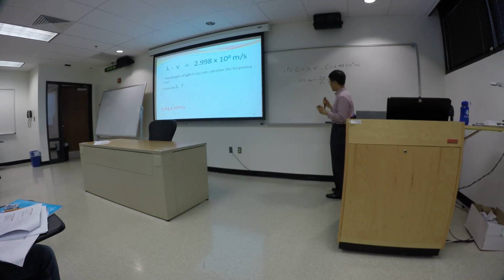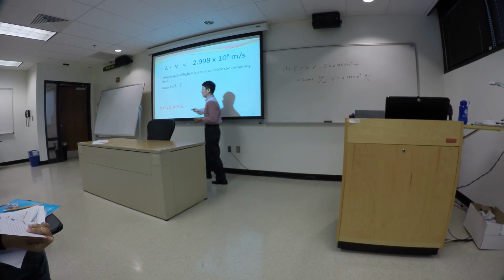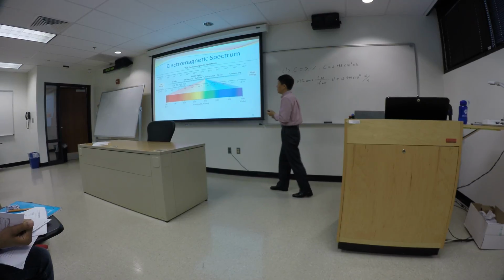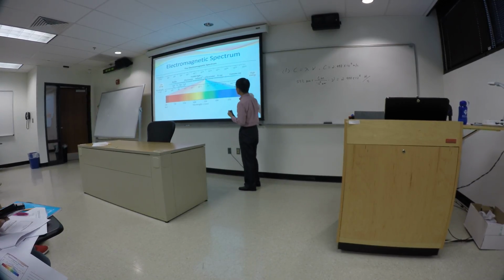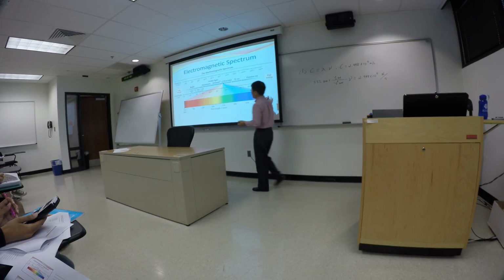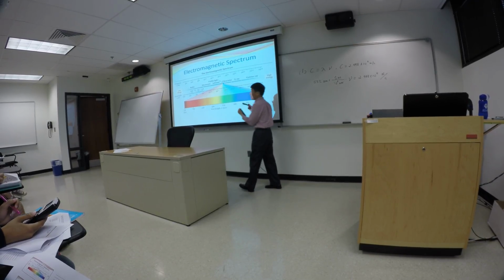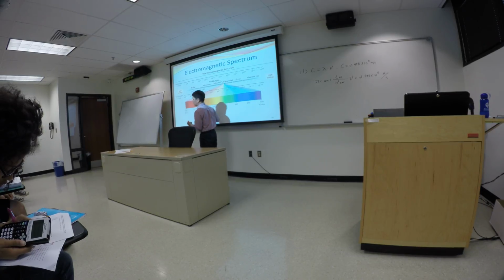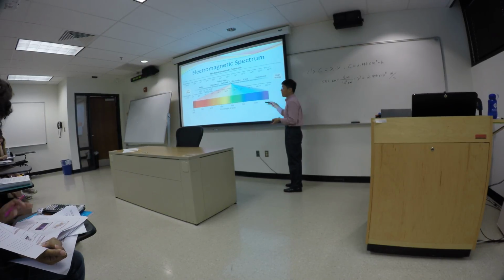Day 11 Part 12 Lecture General Inorganic Chemistry 101 GoPro Hero 4 Black Edition 4K